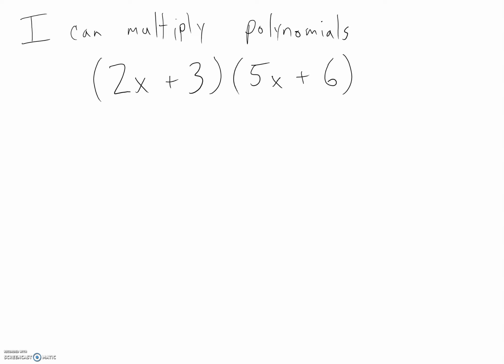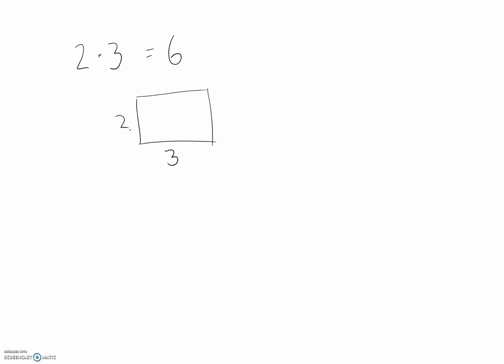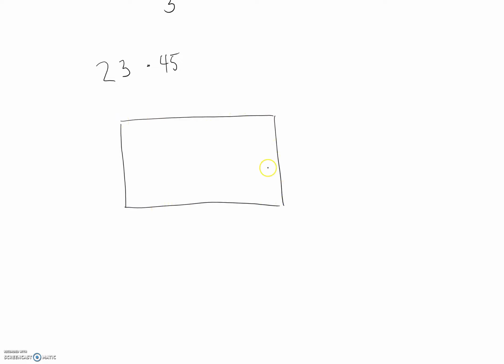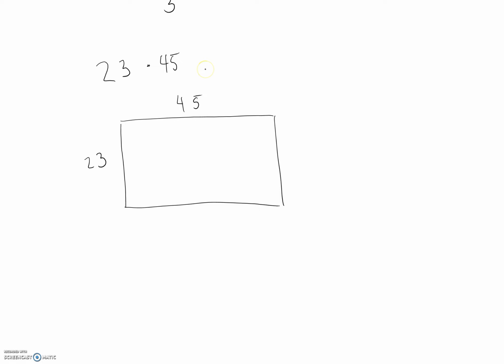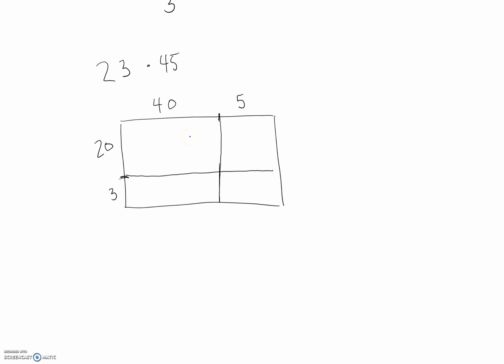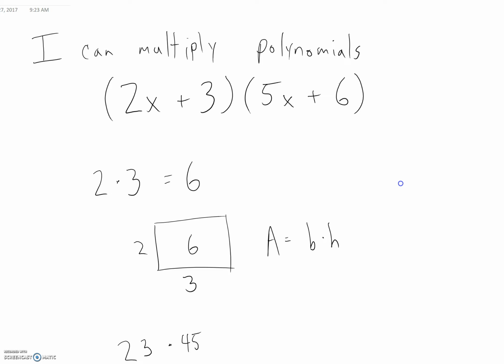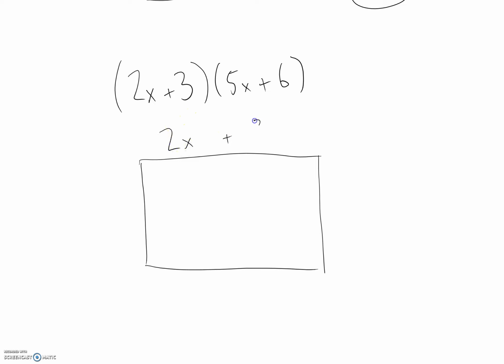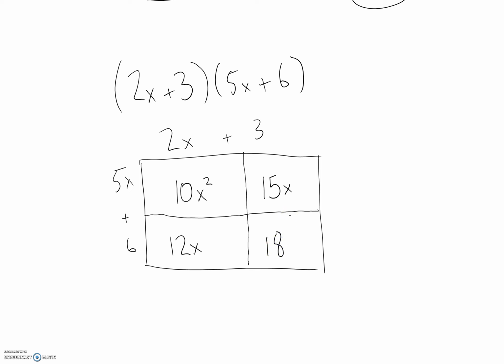6 2 Multiply polynomials